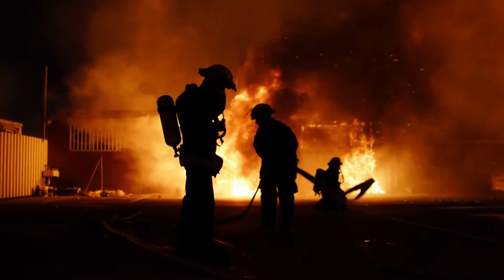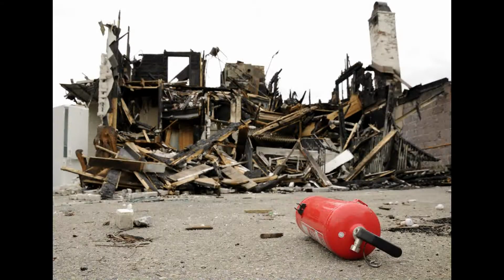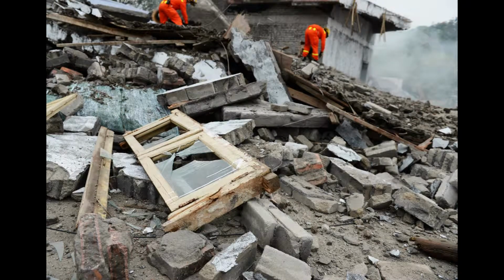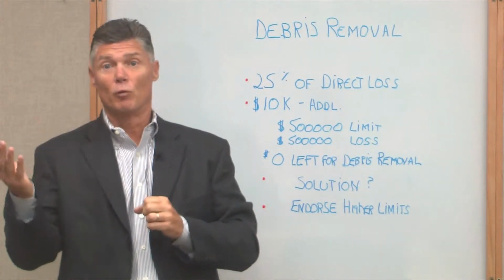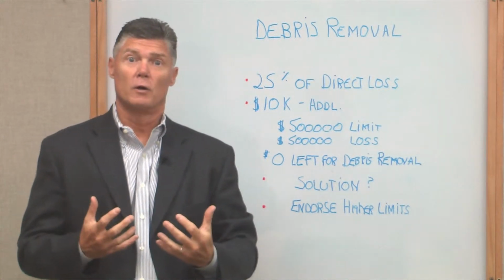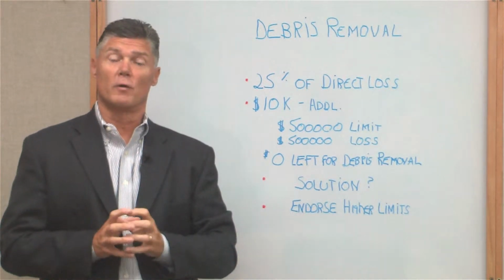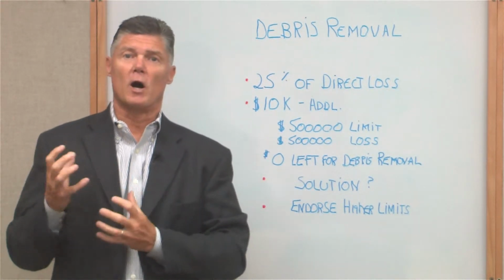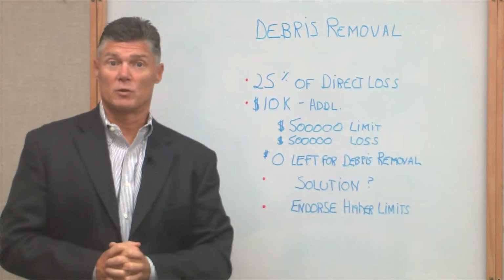Debris Removal - How to avoid this costly MA business insurance problem.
The cost of debris removal is often overlooked when MA businesses are covering their properties with commercial insurance. This can be a costly mistake in the case of fire damage and other maladies. Business insurance expert, Bruce Thompson, tells how to avoid this situation.